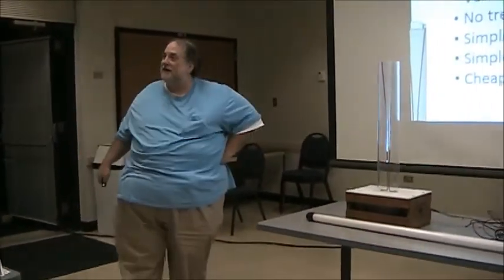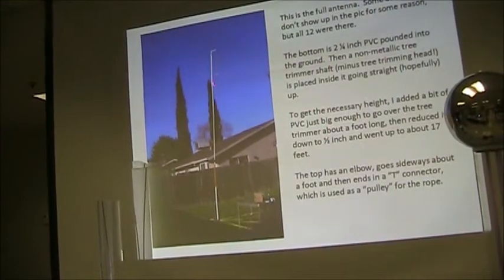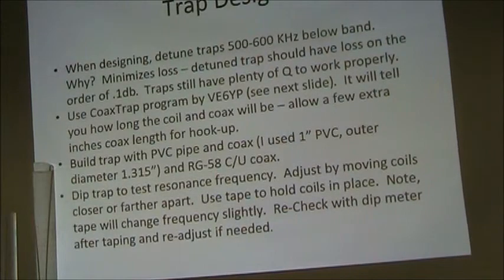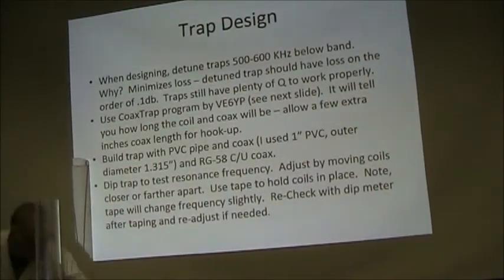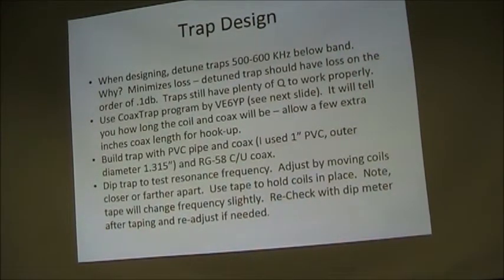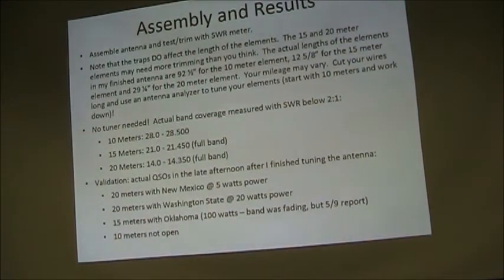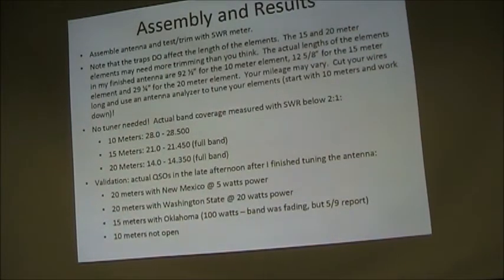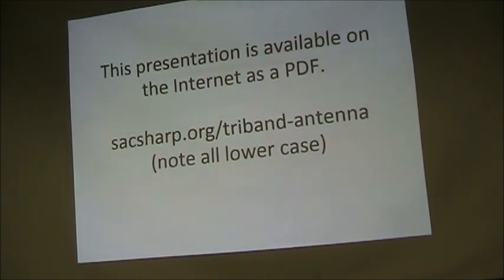April 2013 Tri-Band Portable HF Antenna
At the April 2, 2013 River City ARCS meeting, Mike Abernathy, NM3S, presented a homebrew portable tri-band trap vertical antenna project for 10, 15 and 20 meters suitable for Field Day and emergency communication (EmComm) use.